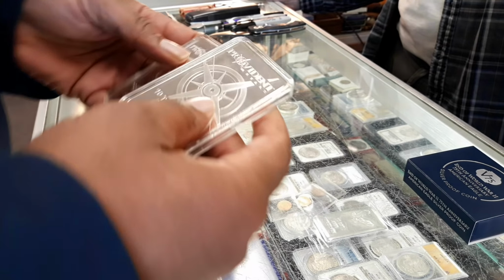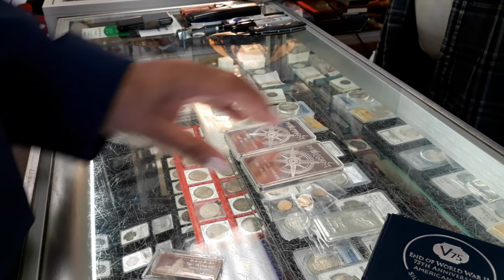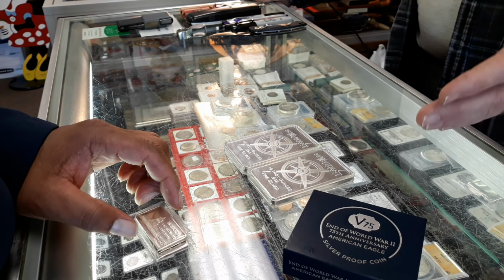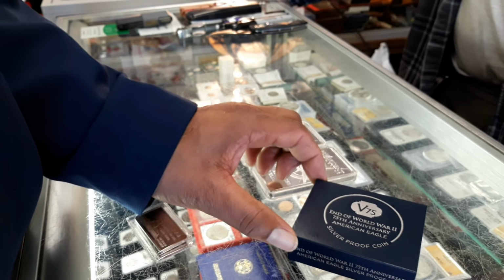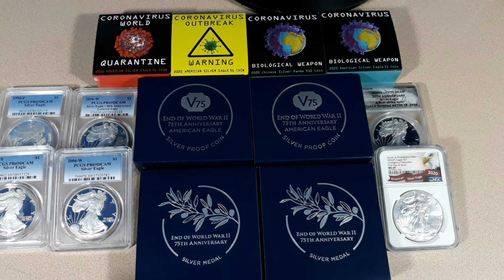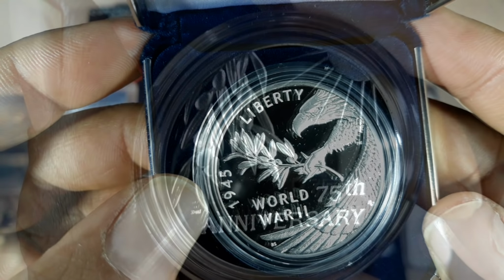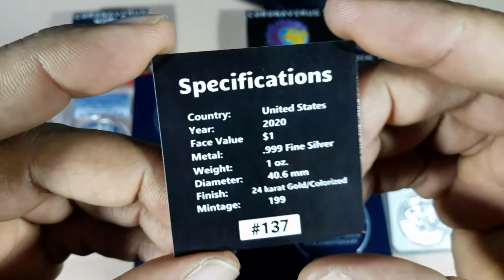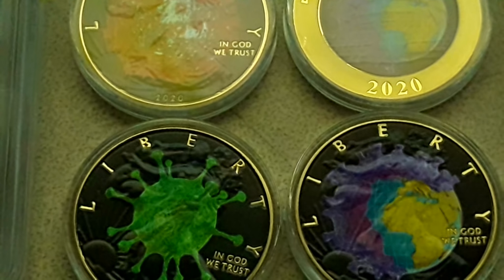Is Trading Silver Bars for The V75 Silver Eagle a good Idea? Was for me!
Please note that I am not a financial advisor. I used some of my bullion to acquire a second V75 Silver Eagle which I wanted for my "collection". To me, there is a difference between my Stack and my Collection. I got a very good deal, I believe, with this trade. Tell me what you think.

Franklin Street Coin Company
10742 Reading Road
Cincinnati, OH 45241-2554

If you would like to send this channel mail that may be opened in one of our videos you can do so by sending it to, "The Silver Joker Channel" P.O. Box 12869 Cincinnati, Oh 45212

1. We will explain any rules for the Giveaway in our videos
2. No purchase is necessary.
3. All of the items given away are gifts from us to the winners.
5. To participate, you must be a subscriber and like the video.
6. People less than 18 years of age must have parental consent to participate
7. Void where prohibited.
 All information that I present is my personal opinion based on my own experiences and is not to be considered professional financial advice. When considering investing in physical silver or any other investment, you should seek advice from a licensed professional which I am not.